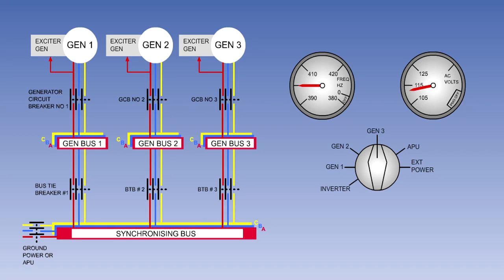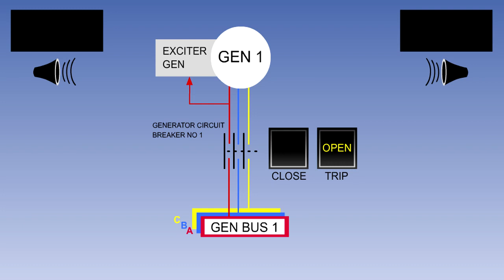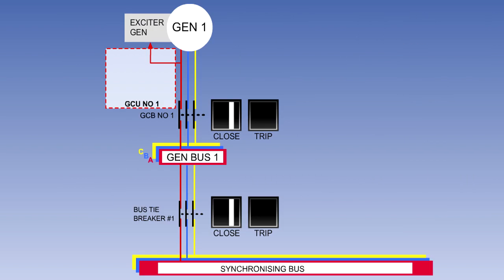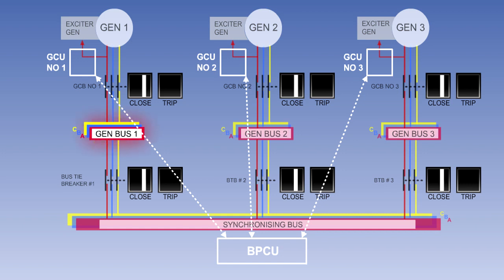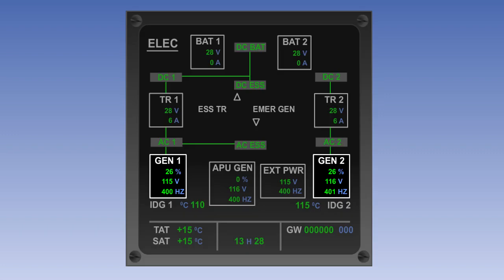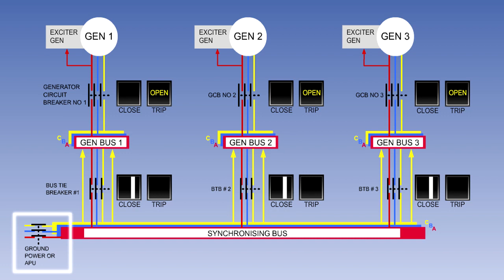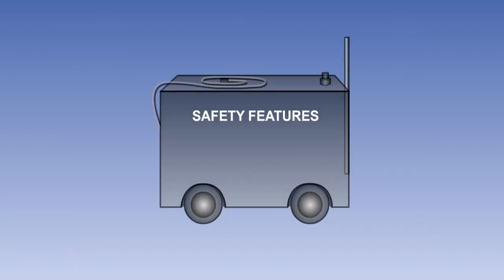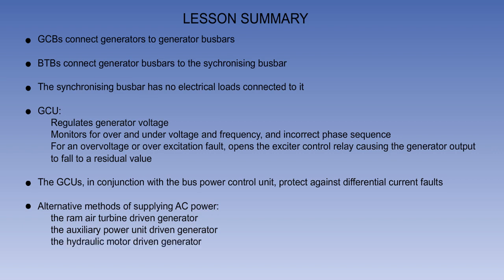ATPL Training AC Electrics #08 Alternators System Components